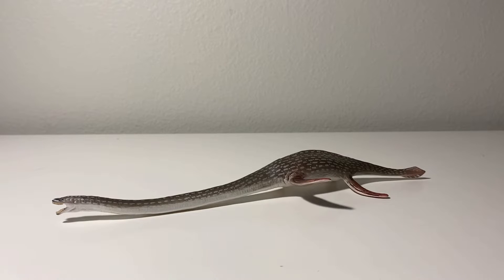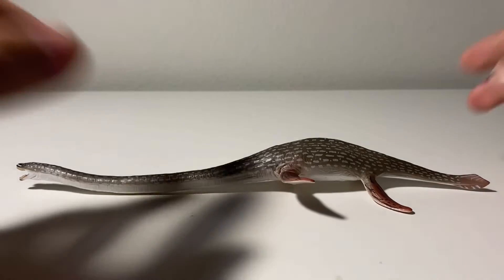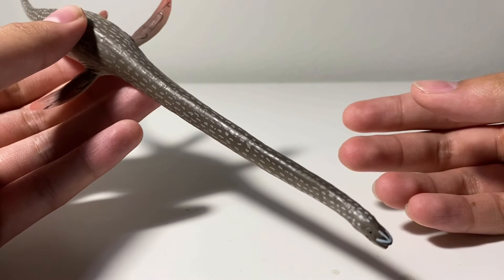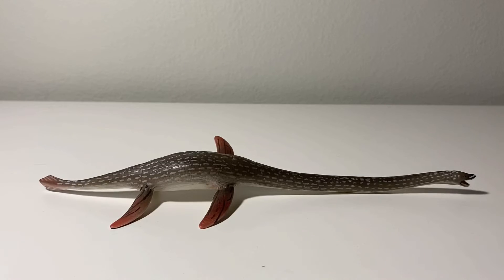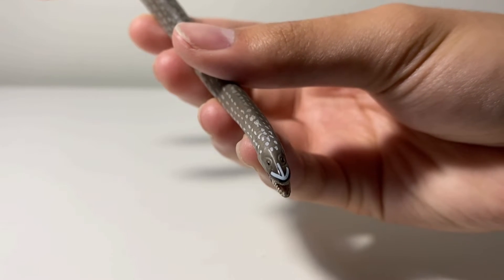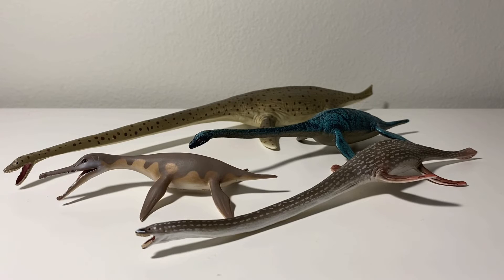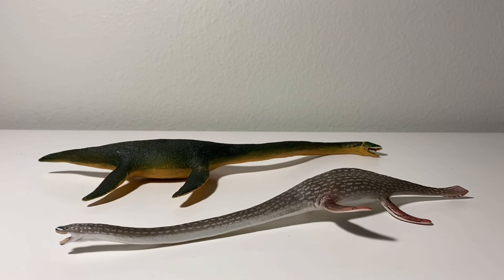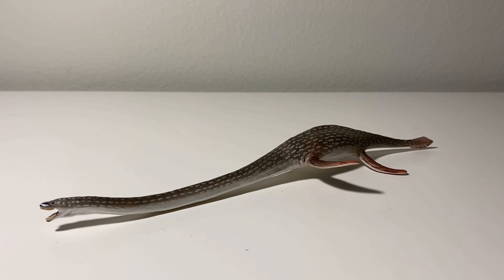CollectA 2021 Elasmosaurus review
Best plesiosaur figure so far!

Rating: 10/10